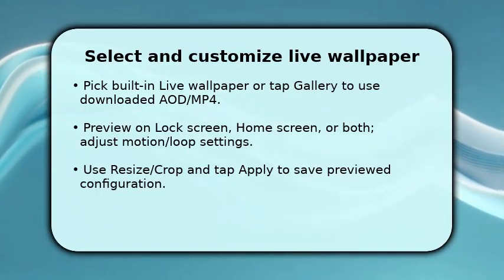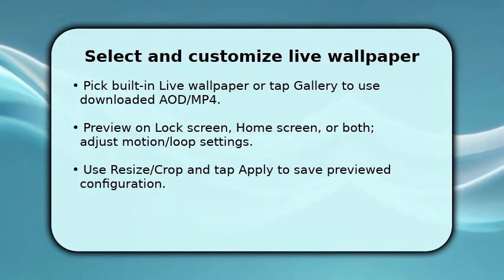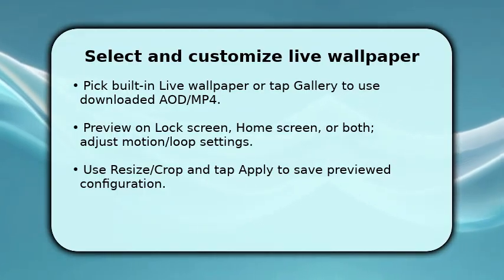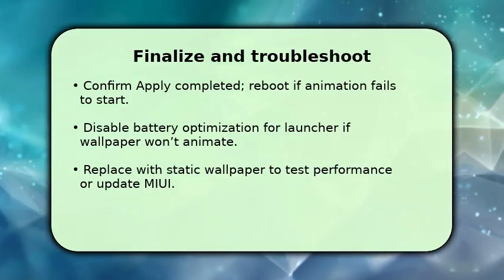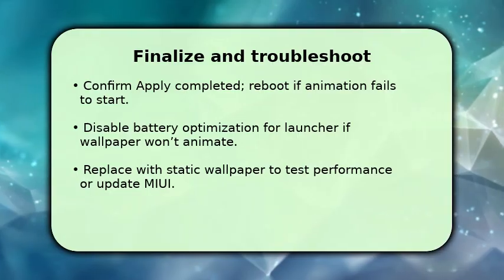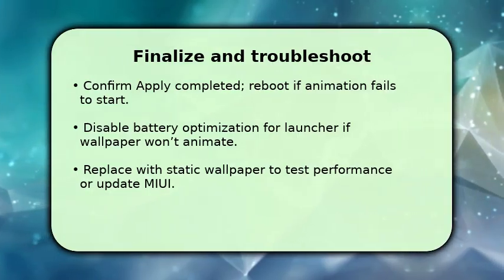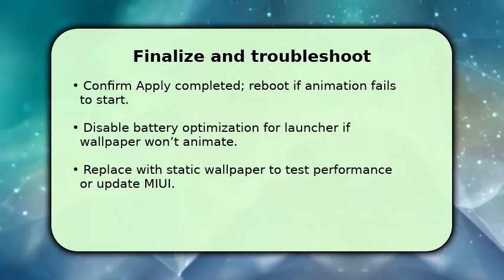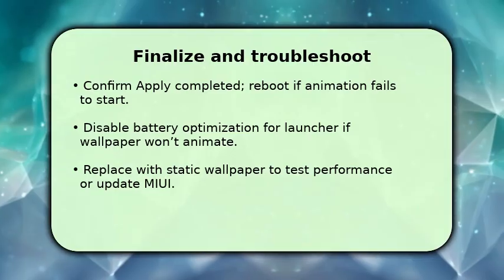How to Apply Live Wallpaper in Redmi - Full Guide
Discover the step-by-step process of applying live wallpapers on your Redmi device with our comprehensive guide. Learn how to enhance your home screen experience by customizing it with dynamic, animated backgrounds that keep up with current trends and tech advancements.

Redmi, live wallpaper application, home screen personalization, dynamic animations for Redmi, customize mobile display